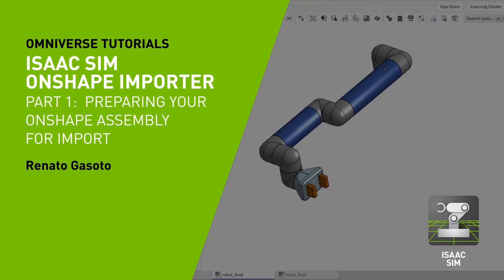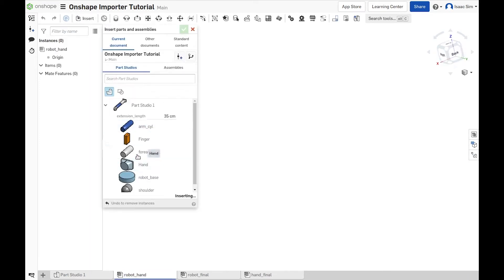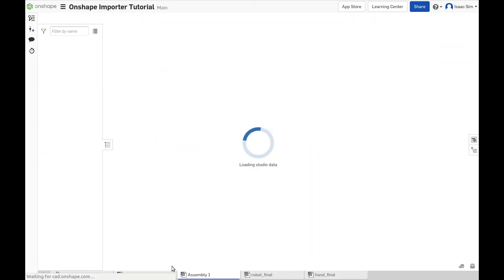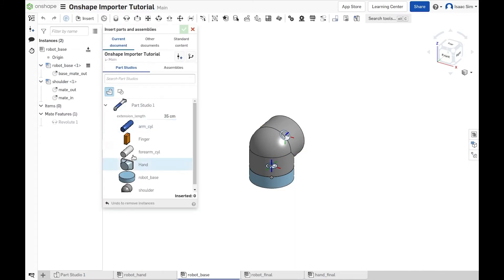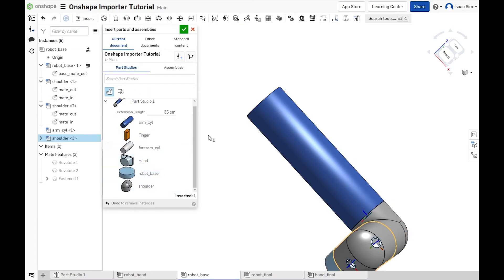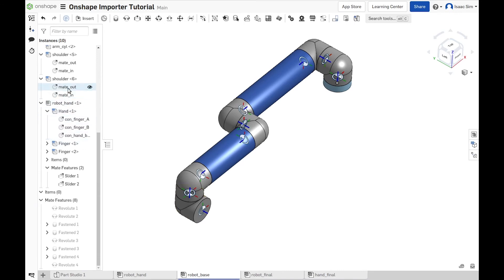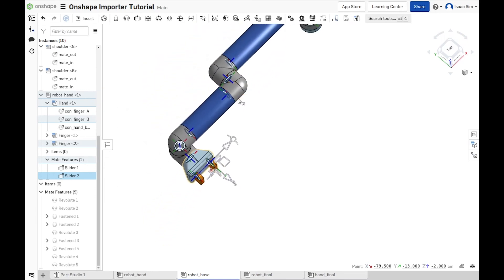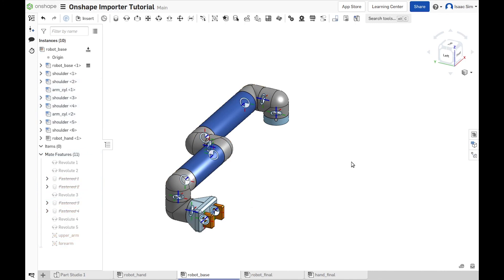Onshape Importer Part 1: Preparing your Onshape Assembly for Import in Omniverse Isaac Sim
In this video you will learn how to prepare your assembly on Onshape before importing it on Omniverse Isaac Sim, so you can take advantage of the physics configuring.